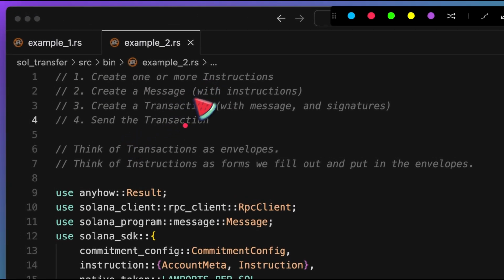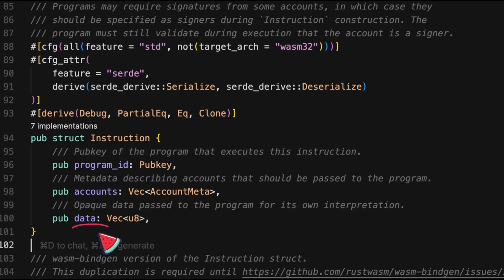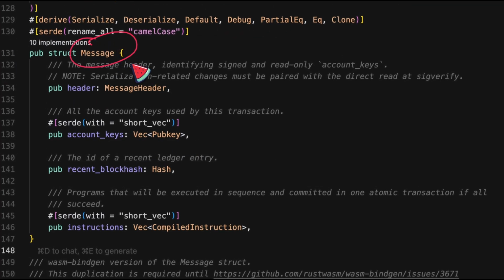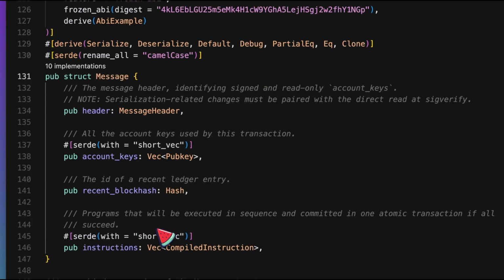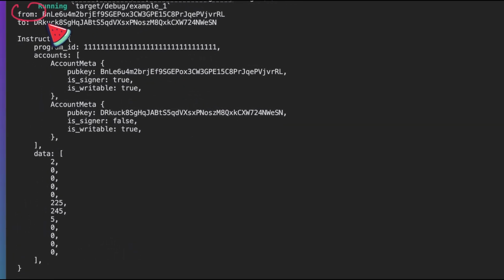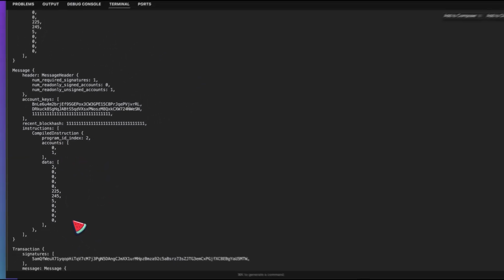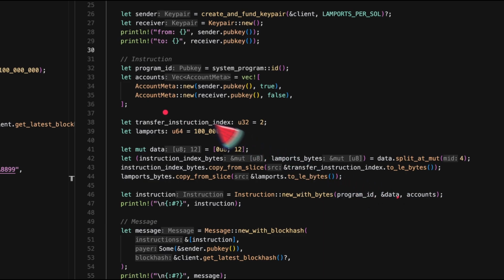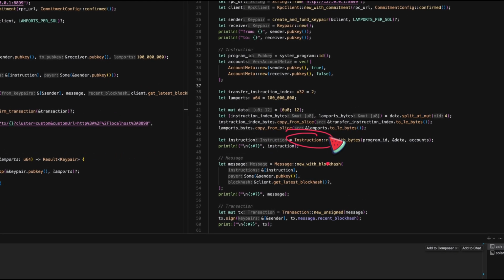Solana Transactions Explained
Learn about Solana transactions and instructions